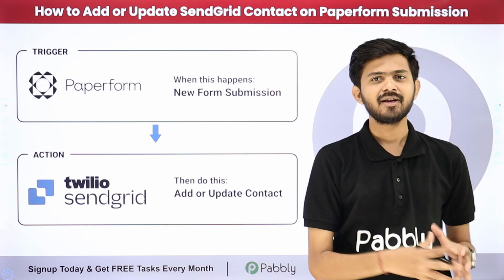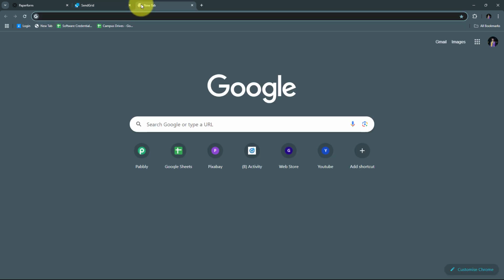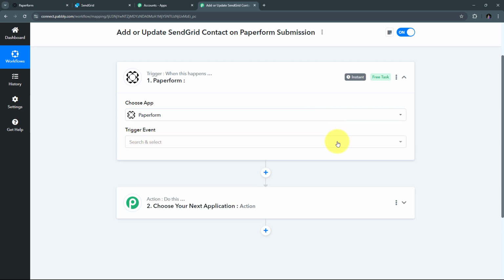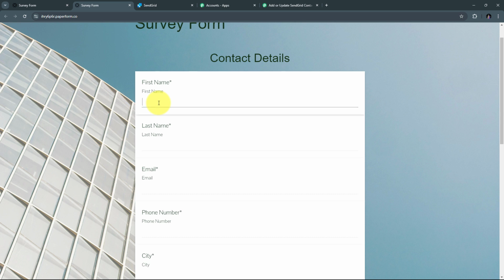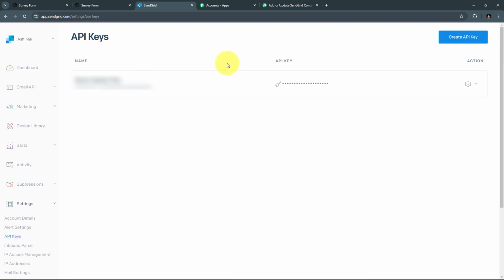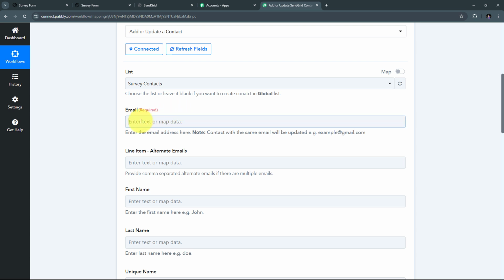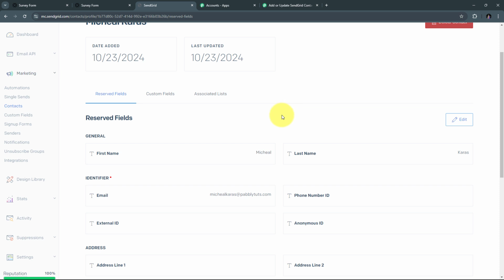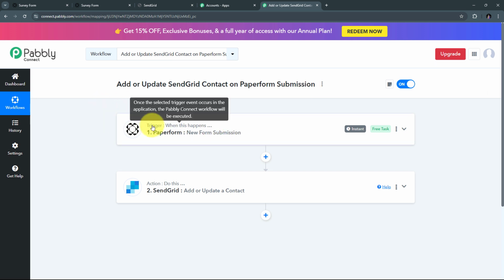How to Add or Update SendGrid Contact on Paperform Submission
In this video tutorial, we’ll guide you through the process of automatically adding or updating SendGrid contacts whenever a submission is made through Paperform using Pabbly Connect.

Paperform is an easy-to-use form builder, and SendGrid is a powerful email marketing platform. By integrating Paperform with SendGrid via Pabbly Connect, you can automate the process of capturing form submissions and updating or adding new contacts to your SendGrid lists. This ensures your email lists are always up-to-date with the latest information, improving your email marketing efficiency.

This step-by-step guide will help you streamline your lead management and automate contact updates, saving time and effort.

Use Case:
A company conducts market research through Paperform surveys. Submissions update existing contacts in SendGrid, allowing the company to send tailored follow-up emails and thank participants for their input.

Benefits of Pabbly Connect:

1. Automation: Save time, money, and resources by automating tasks.

2. Integration: Connect various web services to create efficient workflows.

3. Security: Enjoy industry-standard security for your data.

4. Scalability: Easily add new applications and services to your workflow.

5. Cost-effective: Choose from plans suitable for different business sizes, with no charges for internal tasks.